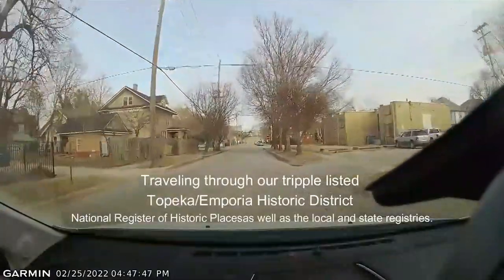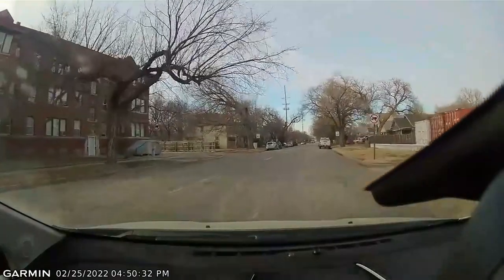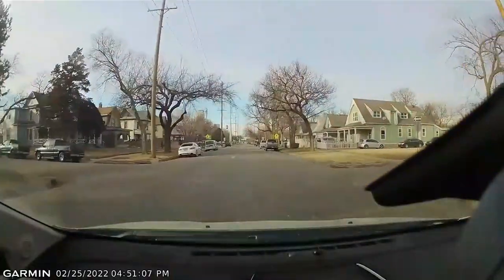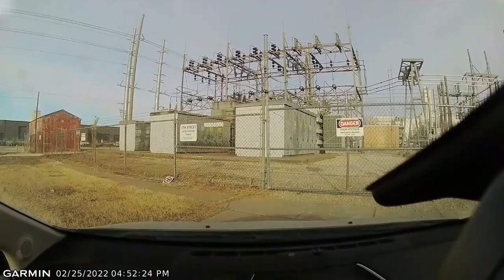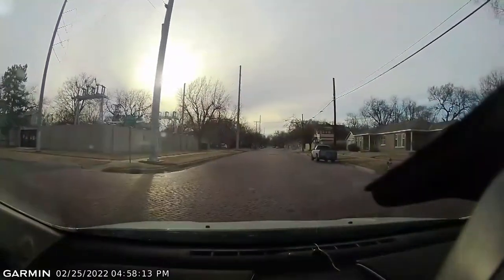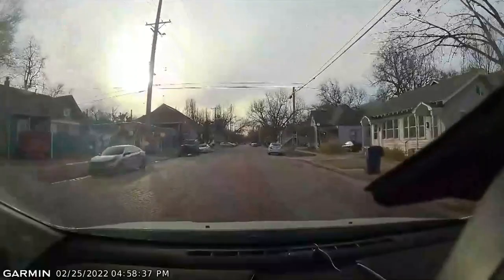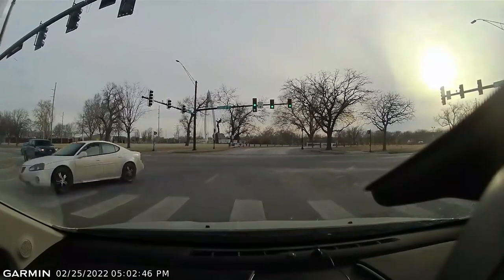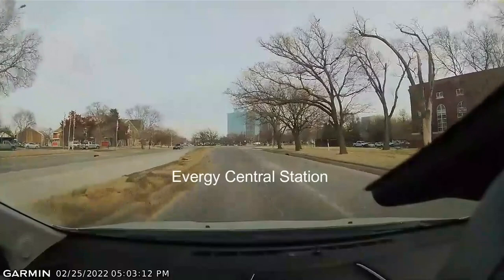Evergy Transmission Project Carmichael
Evergy, Wichita's local electric provider, plans to replace Wichita's aging electrical infrastructure along the route visited by Kansas State Representative John Carmichaels. Watch Representative Carmicheal explain Evergy's plan including the type and size of poles that will replace the wooden poles currently in use. Industrial steel power poles of this size and height support power lines as well as other utility lines, such as cable and phone lines. Help him help us defend Historic Midtown and Riverside neighborhoods as well as Riverside's legacy parks and river.